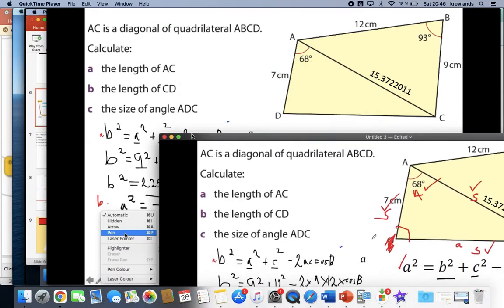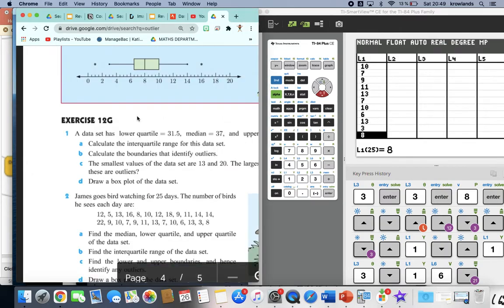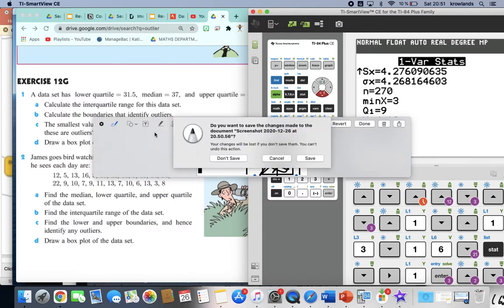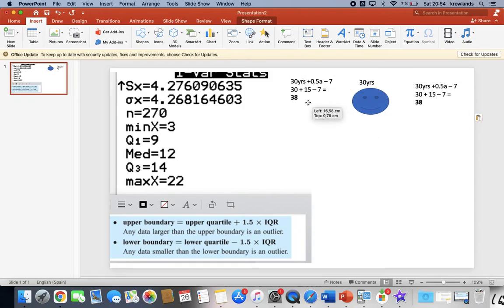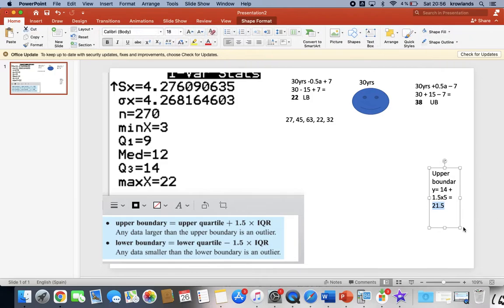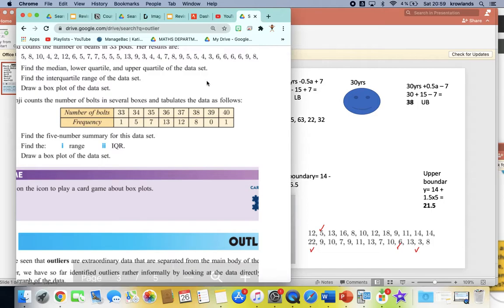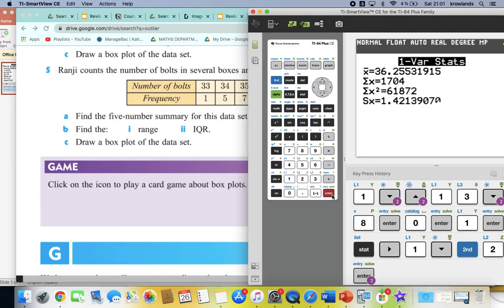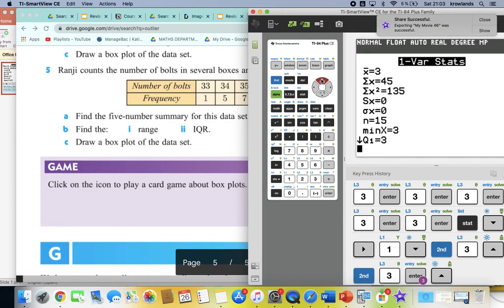box plots and outliers diploma a and i